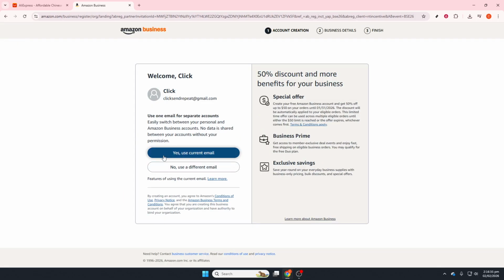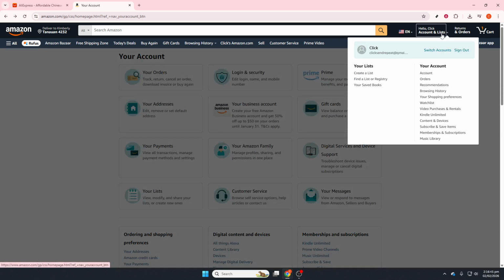How To Dropship On Amazon From Aliexpress 2025 Step by Step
The ONLY way to dropship on Amazon in 2026 without getting banned! 🛡️ In this video, I break down the Complete Step-by-Step Blueprint for Amazon Dropshipping from AliExpress.